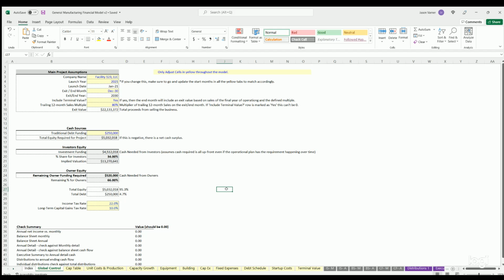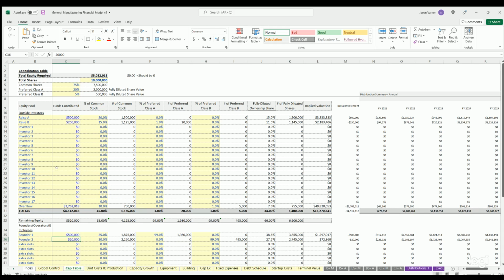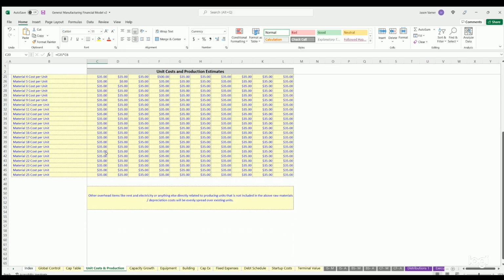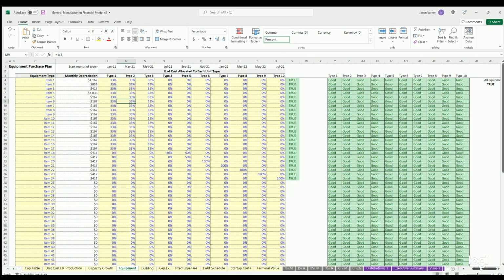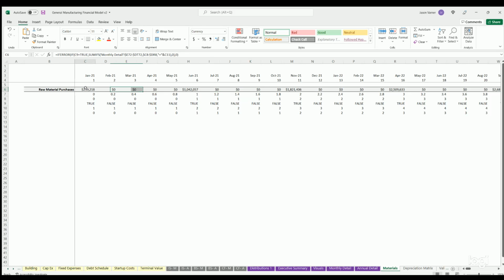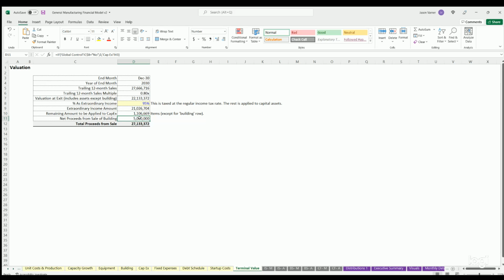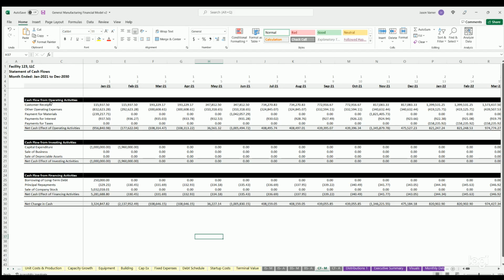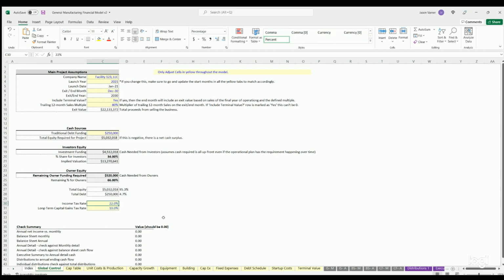Manufacturing Plant 3-Statement Financial Model in Excel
Plan out the financials of a manufacturing plant for up to 10 years of operations and potentially for an exit. Includes monthly and annual financial statement outputs, IRR, cap table, DCF analysis, ROI, contribution/distribution summary and visualizations.

Includes all nuances for depreciation, materials inventory, taxes, and cash flow.